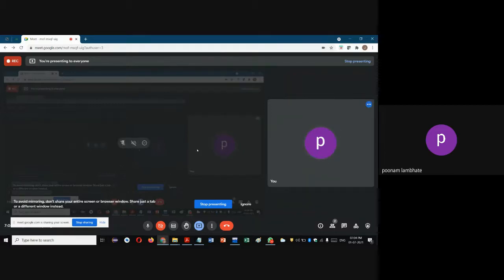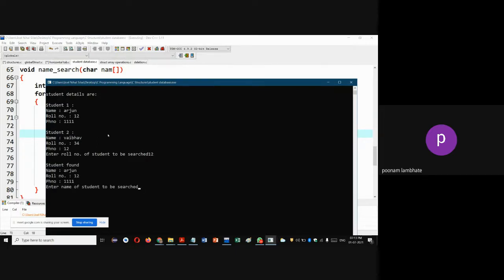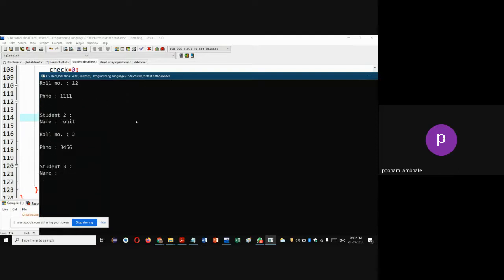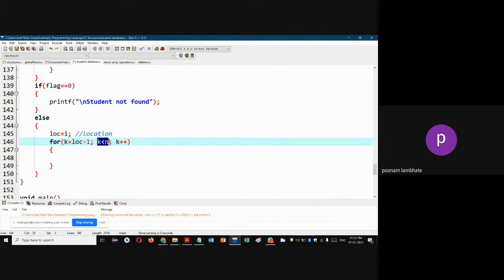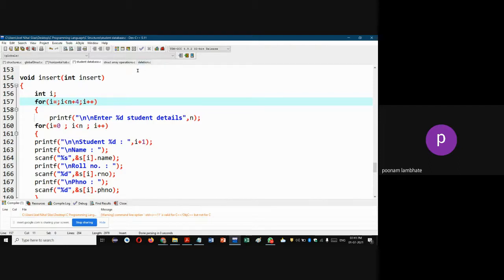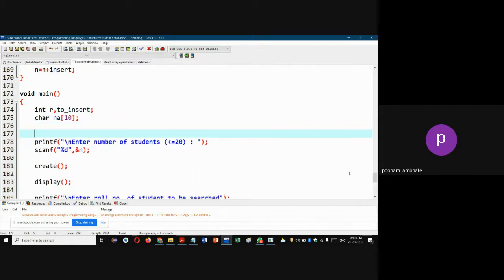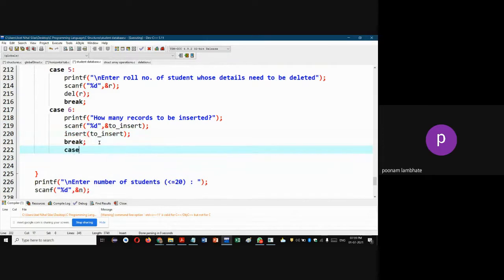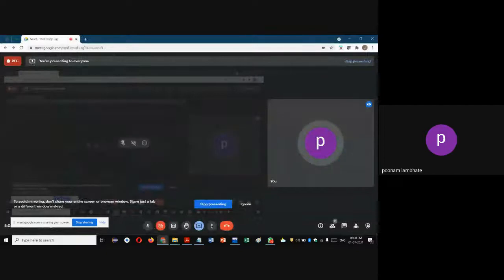Day 31 Unit 8 Part 4 Structure in C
Topics covered :

Operations on array of structures like searching, sorting and deleting records.

1. Searching for a record of a student (search using name) in an array of structures.
2. Sorting array of structures using bubble sort (sort based on a parameter like roll
no or id)
3. Deleting a record from an array of structures.
4. Insertion of record in the existing record.
5. Menu driven program for student database using array of structure.